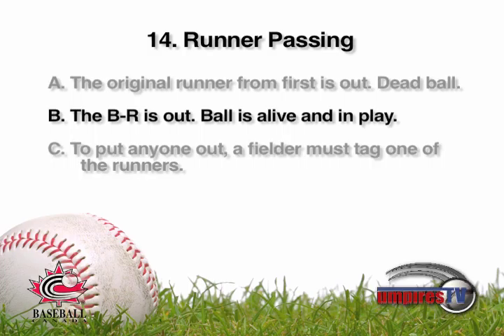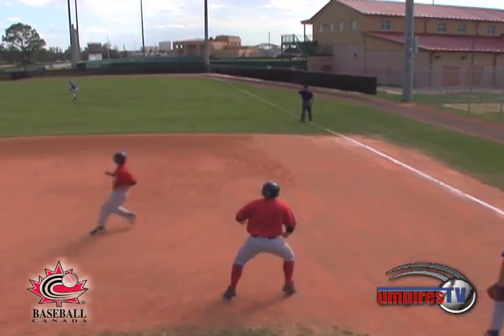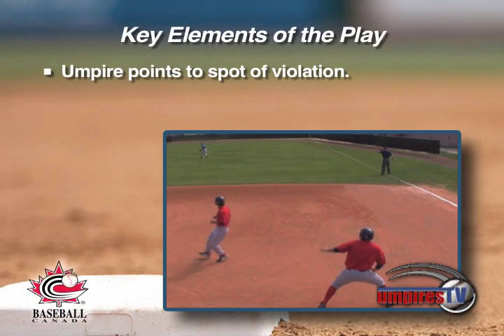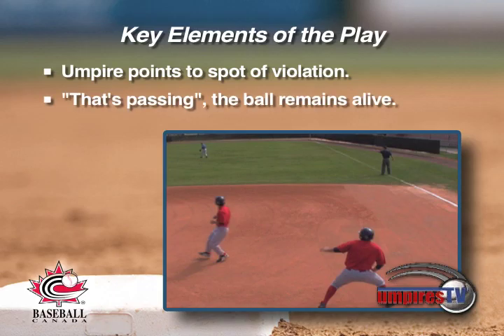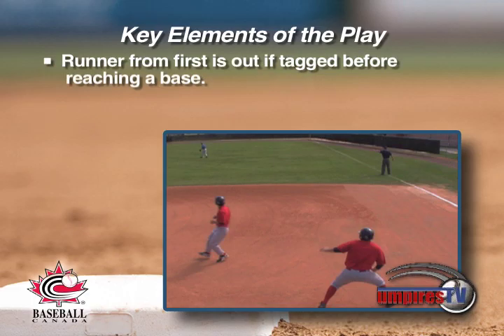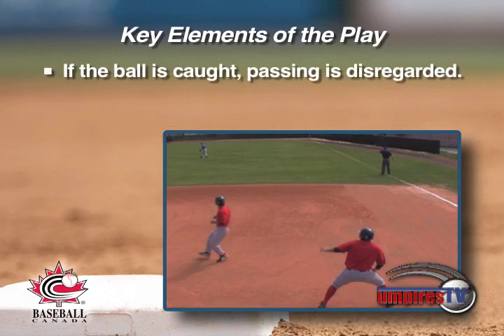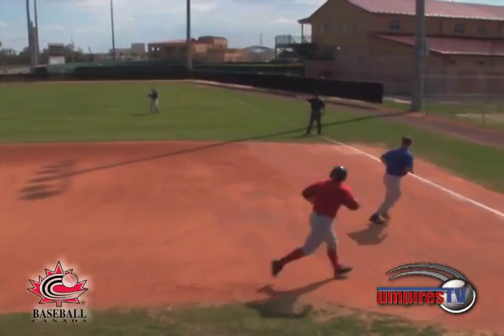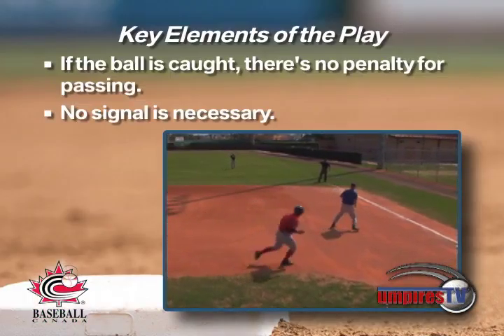Situation14 Runner Passing